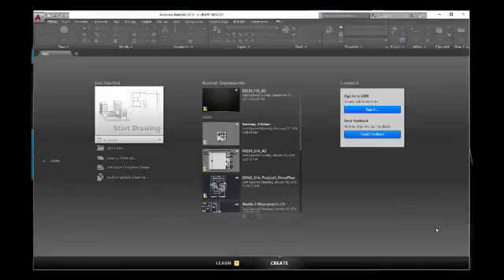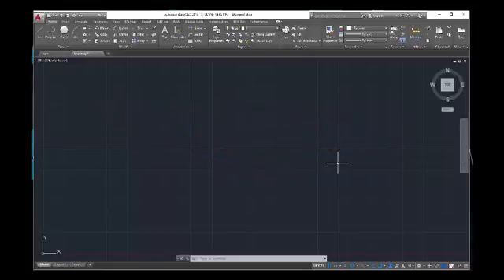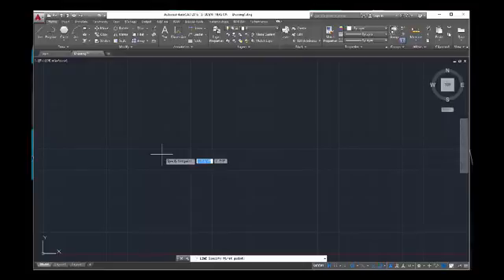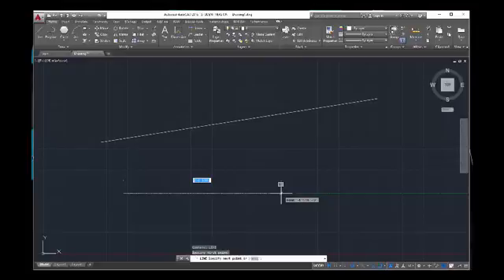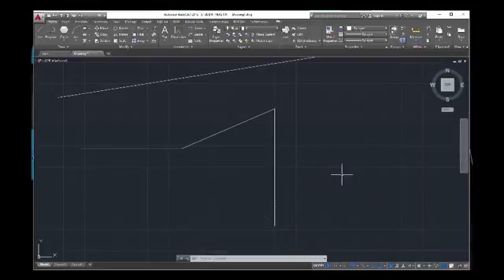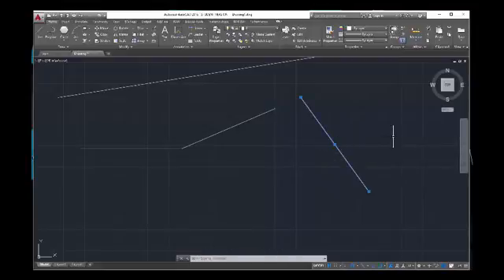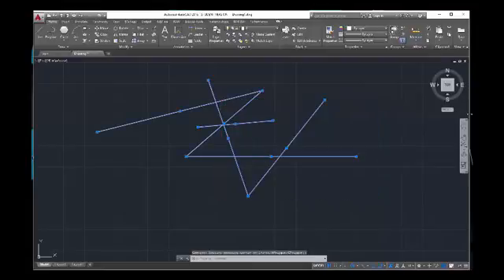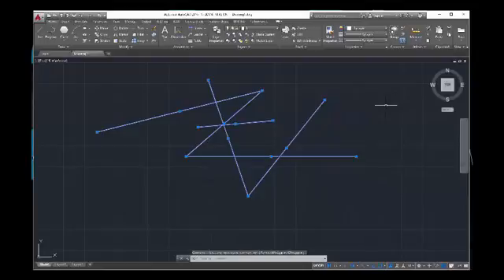AutoCAD Tutorial: Video2 - Drawing Lines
Testing out a video series for teaching beginning interior design students how to use AutoCAD.